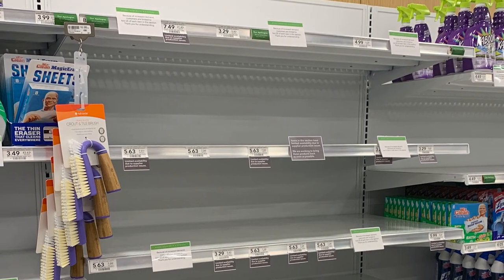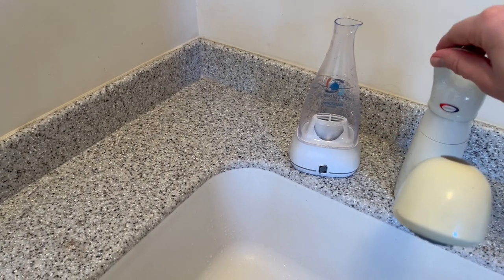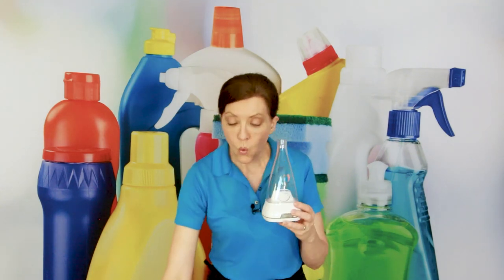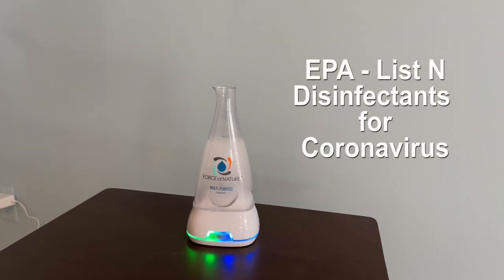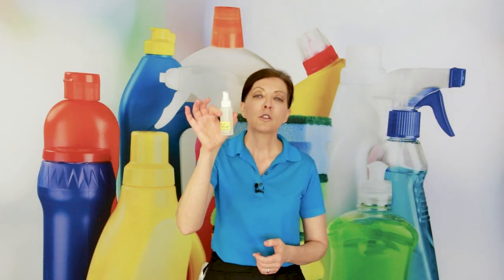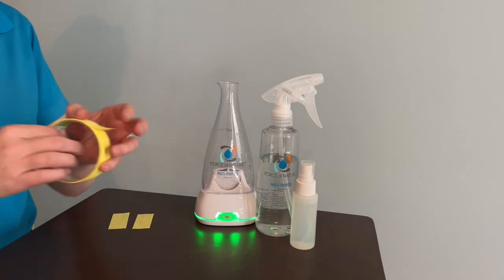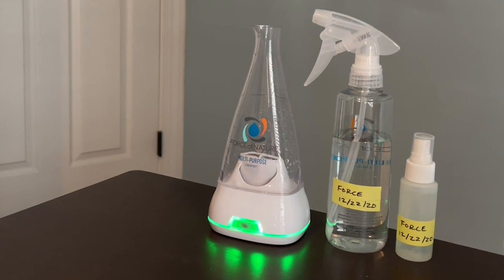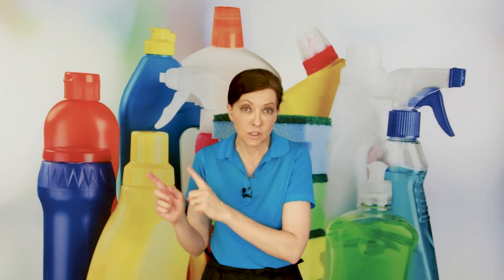Force of Nature Product Review: A Cleaner, Disinfectant and Sanitizer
Do you know about the Force of Nature? Angela Brown, The House Cleaning Guru, shares a product review for the Force of Nature homemade disinfectant sanitizer. Force of Nature is a cleaning supply alternative for homeowners and professional house cleaners alike. Find out if it's Savvy Cleaner Approved.

*** FORCE OF NATURE CHAPTERS ***
0:00 - Meet Angela Brown, the House Cleaning Guru
0:13 - What is the Force of Nature?
0:39 - How house cleaners found alternate cleaning supplies during the pandemic
1:00 - Can maids use Force of Nature instead?
1:18 - What is an electrolyzer?
1:29 - Can I use regular tap water?
1:56 - What are the activator packs?
2:06 - Can house cleaners make their own activator solution?
2:35 - Are the activator packs big?
2:48 - How do you fill the bottle?
3:14 - What will void the warranty of the Force of Nature?
3:36 - How does the electrolyzer work?
4:00 - What surfaces can a cleaner use the electrolyzer on?
4:45 - What is the use cost for the Force of Naure?
4:59 - What supply apron do house cleaners use?
5:51 - Is the solution non-toxic?
6:01 - How long does the solution last?

RESOURCES

Force of Nature Multi-Purpose Cleaner
Refill Capsules
SupplyMaid Professional Cleaning Apron
Microfiber Cleaning Cloths
Craftzilla Colored Masking Tape
Spray Bottles, 2oz Plastic Mini Travel Bottle

SOCIAL MEDIA

** CREDITS **

Show Host: Angela Brown
Show Editors: Kristin Ochsner & PJ Barnes
Show Producer: Jenifer V. Holland